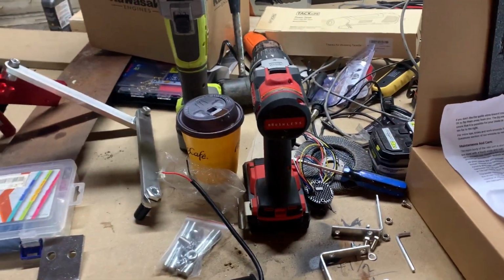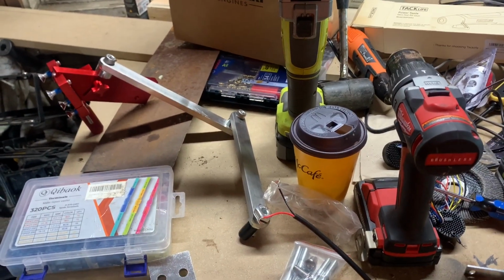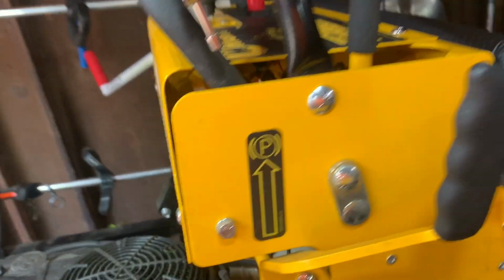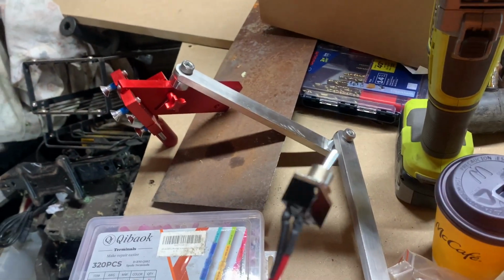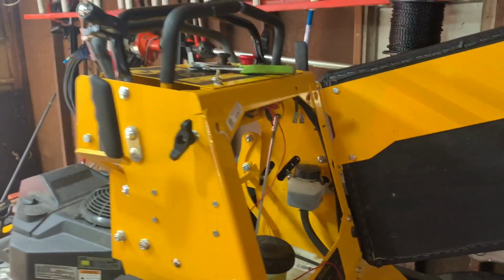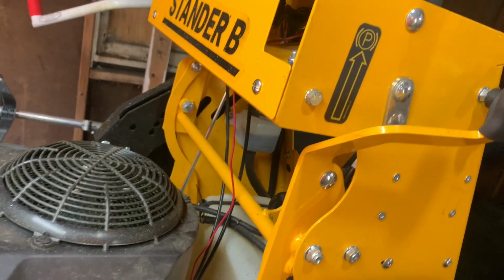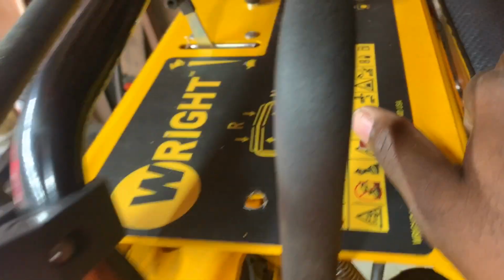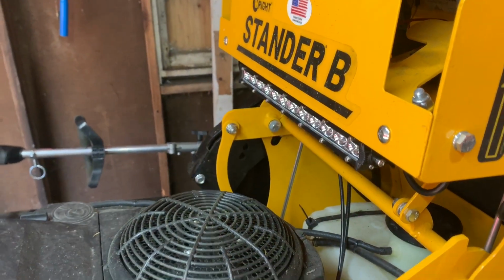How to install a Led Light Bar 12in on your mower.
You will see how I install a Led Light Bar 12in Signal Row Light Bar [14in w/Bracket] 80W 8000lm Spot Flood Combo Off Road Light, Waterproof Slim Light Bar for SUV Jeep ATV Boat on my mower.